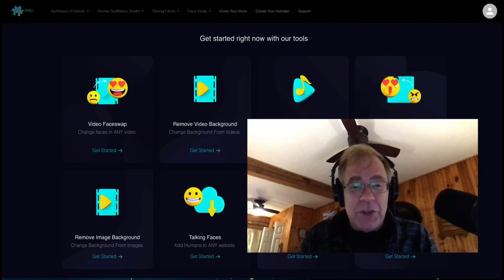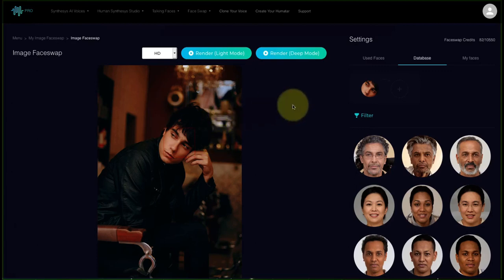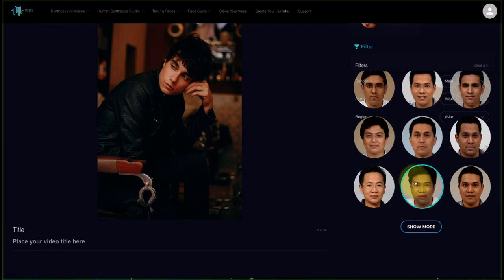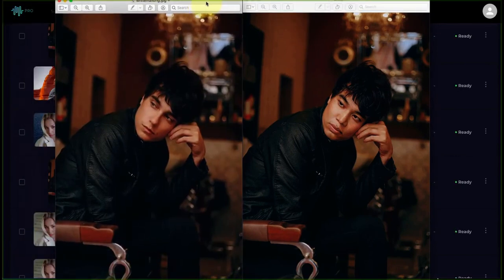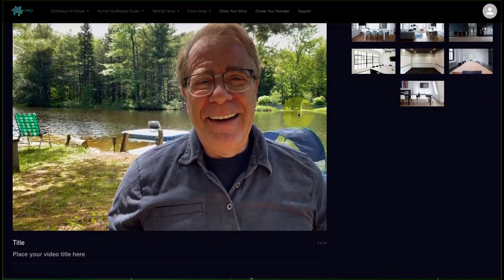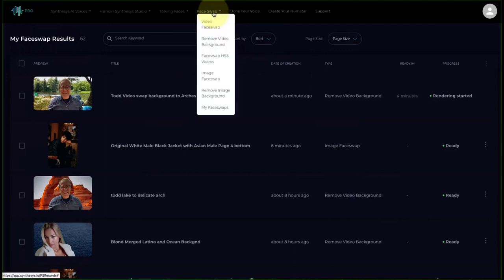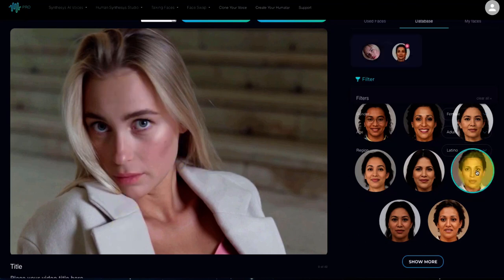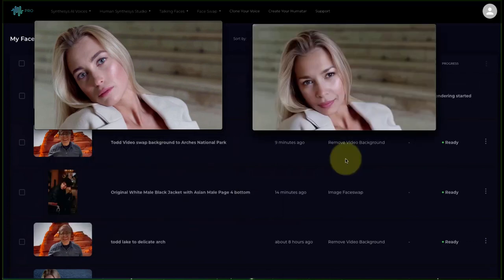FaceSwap AI | Visual Content Creation with AI Technology | Demo Video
"FaceSwap" Your Way Into Lucrative Business Models With Top AI Technology - And Open The Doors To Unlimited Image and Video Content Creation

That Businesses Are Paying Top Dollar For…

Create NEW, Engaging, Result Driven, Visual Content With A Single Video Or Image - With Just A Few Clicks!

With FaceSwap You Can:

Change faces on any human/animation/toon in a VIDEO or IMAGE
One video or image can turn into unlimited content
Quickly create brand new video & image content
Create engaging video & image content with “fun” face swaps
Upload and recreate any video or image
Face swap in motion in videos with perfect facial match
Massive library of faces/actors ready for use
Use Creative Commons for unlimited supply of video and images
Remove the need for professional actors in videos & images
Recreate video scenes  with background removal & replacement
Recreate image scenes  with background removal & replacement
Resell content you create as stock video & images (Commercial License)

The Ability To Do ALL Of This Makes What Was Seemingly Impossible - Possible - By Creating NEW Usable, Highly-Targeted, Visual Content, QUICKLY & EASILY…